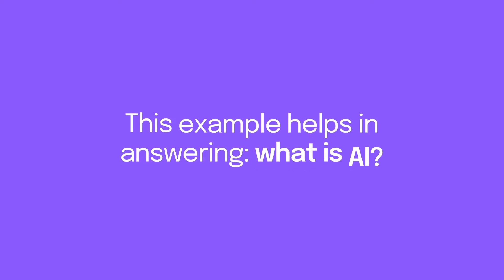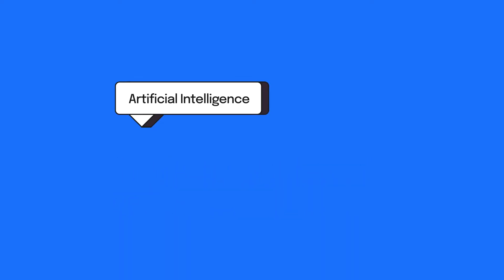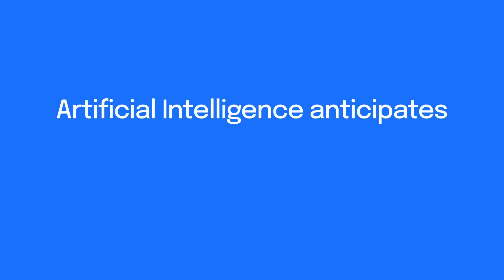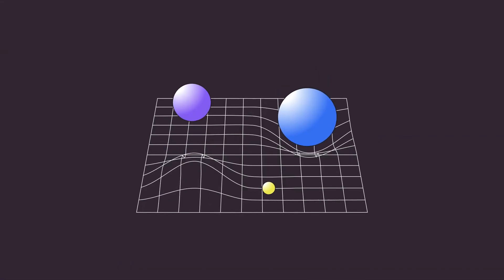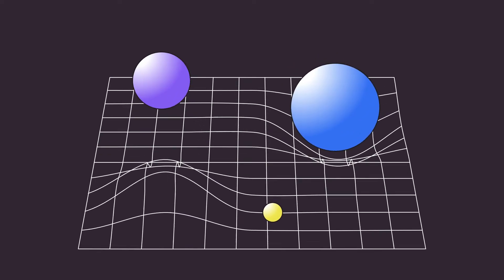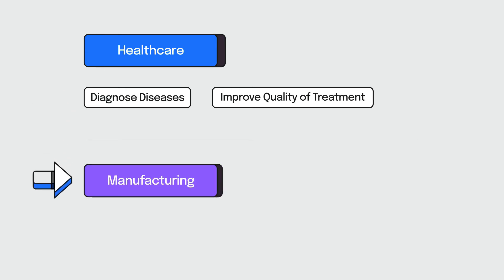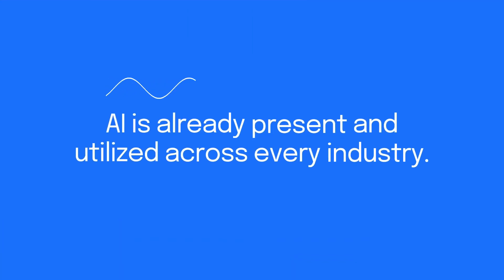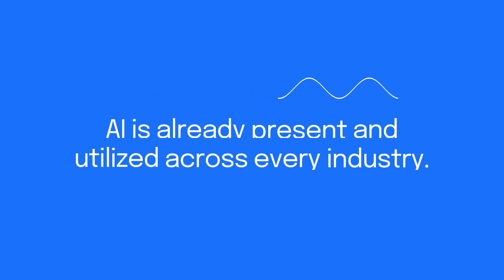Lesson 1: What is AI - An Introduction to No-code AI by Obviously AI University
AI is more attainable than you think! In this video, we are going to define What is AI and its practical uses in business today.

What to Expect When You Enroll:
- Flexible Deadlines: You’re in the driver's seat. You decide what modules to take and when.
- Certificate: Earn a shareable certificate upon completion of the University.
- Accessible: The university is 100% online, so you can start instantly and learn at your own pace.
- Grow Your Skills: Add certification to your LinkedIn profile to show your employer — or future employer — you know your stuff.
- Advance Your Career: Invest in yourself and your career by staying up to date on the latest in machine learning.